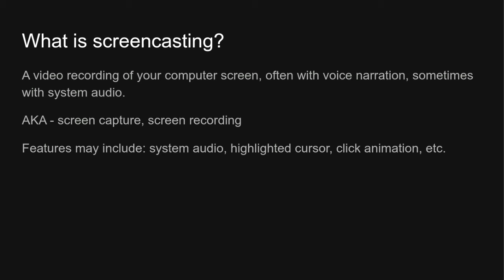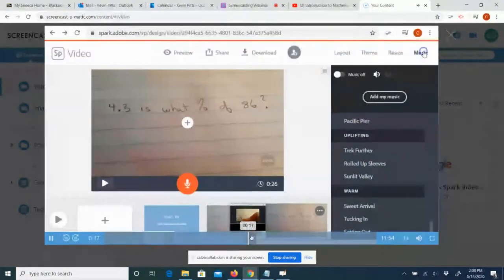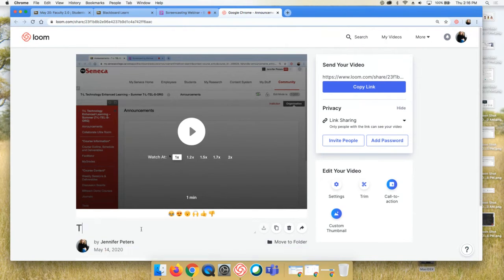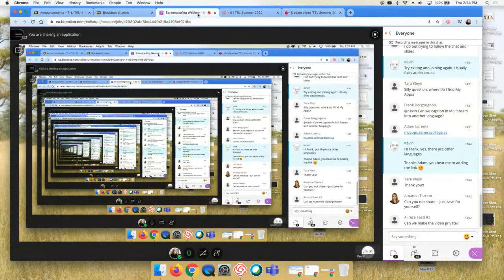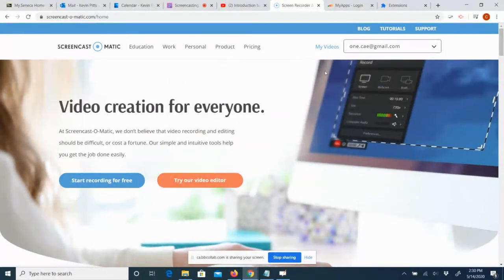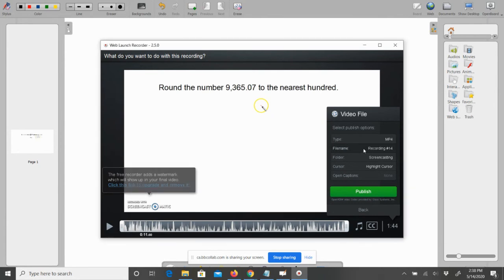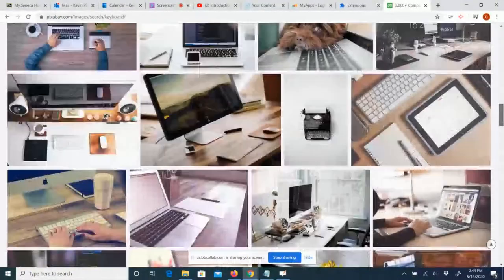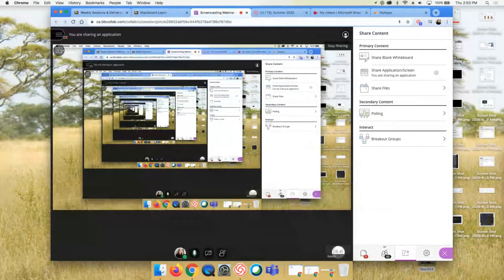Screencasting webinar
Screencasting is the process of recording your computer screen usually while using voice narration. This can be a useful tool for quickly demonstrating a process to your students, such as how to use an online program, how to find something in your Learn@Seneca course, or how to troubleshoot an online issue.

This session demonstrated tools for Mac or Windows computers.

Screencasting Webinar from May 14, 2020

Examples and demonstrations of how to use Loom, Screencast-o-matic, and Quicktime.